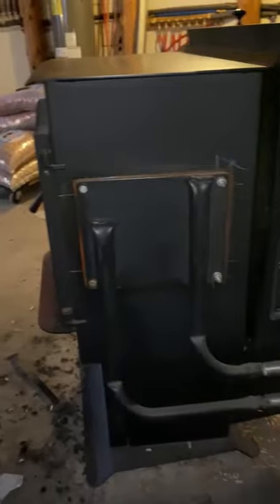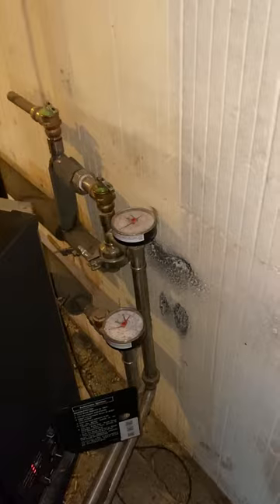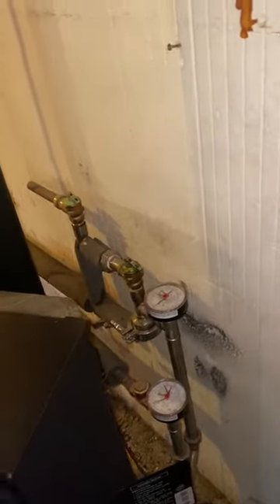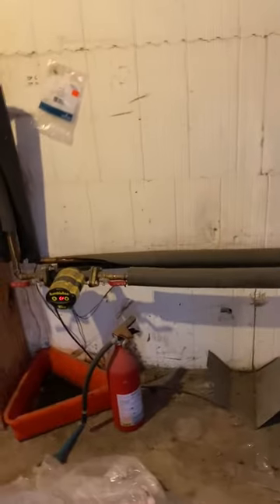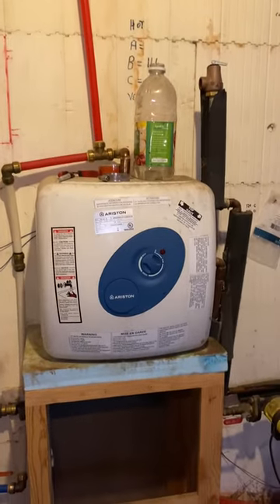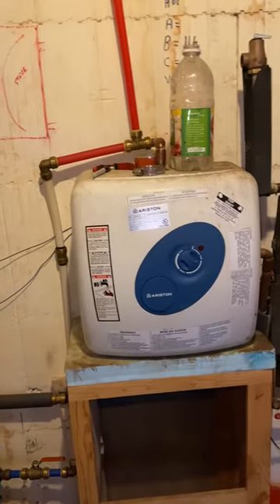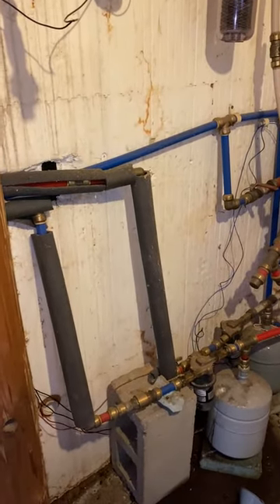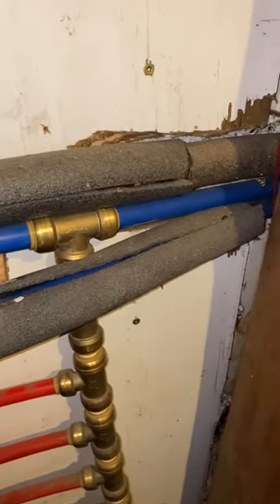Radiant Floor heating with a Pellet Stove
This shows how I  modified my pellet stove to use it as a radiant floor heat source.